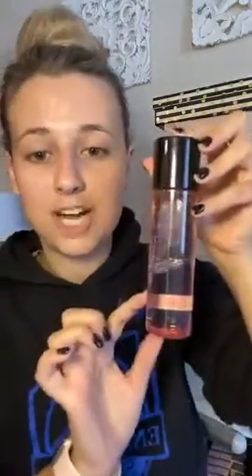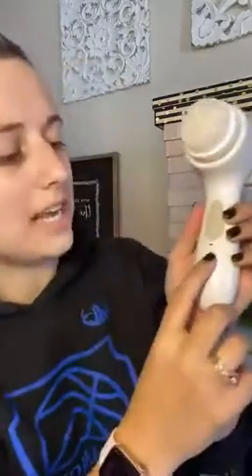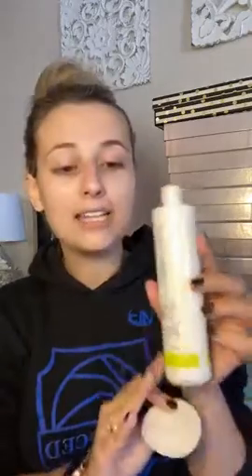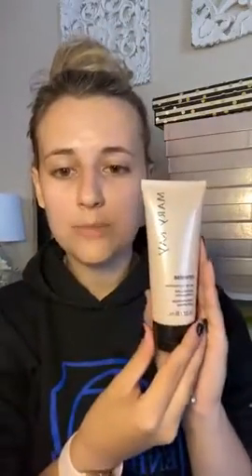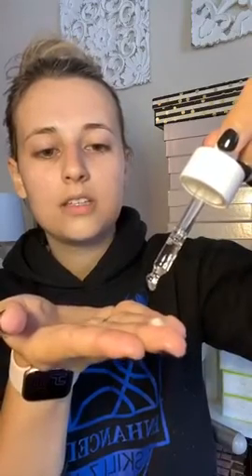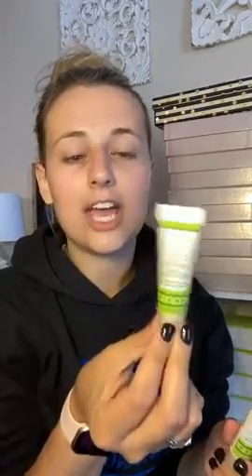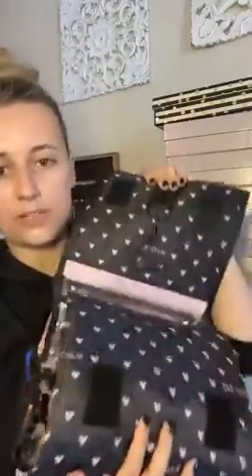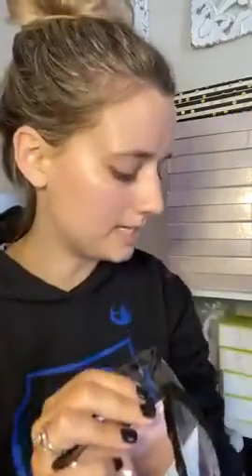My Nightly Routine